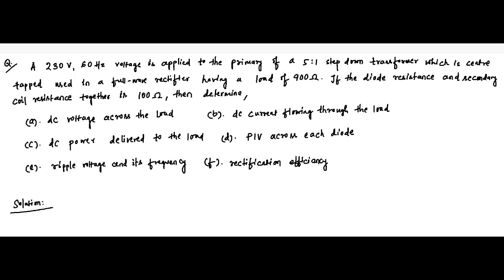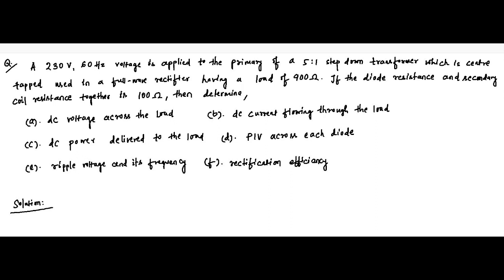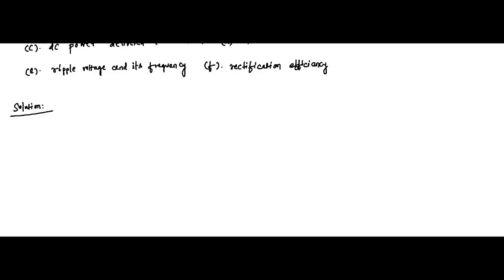Diode Circuits | Full Wave Rectifier | Question 6 | Analog Electronics